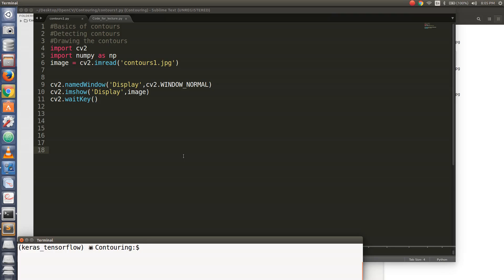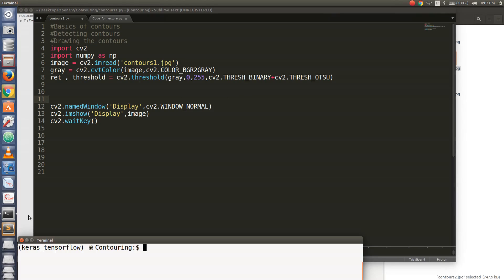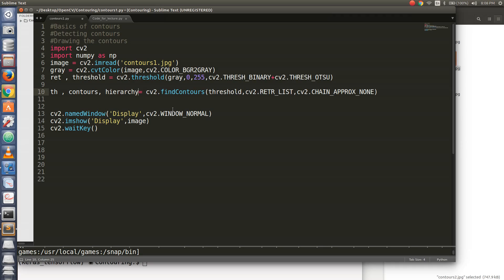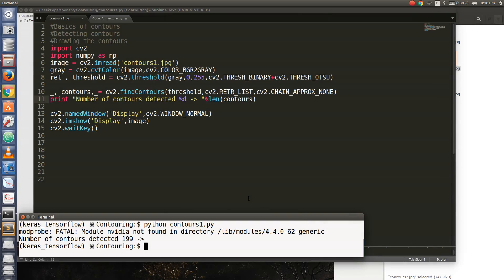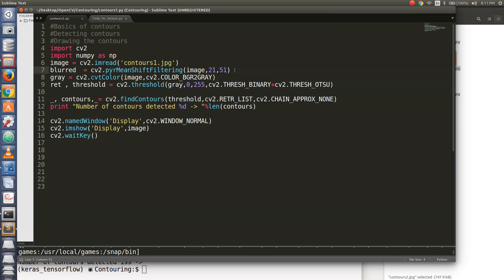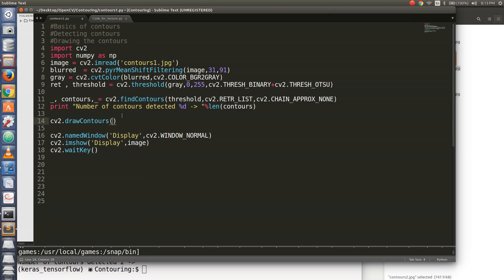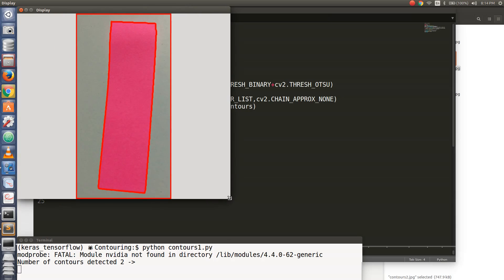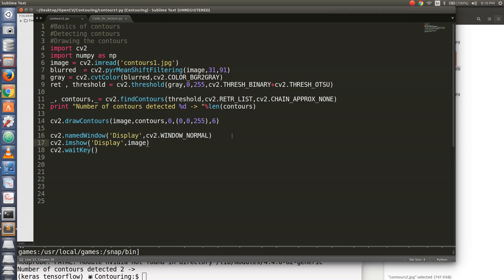Mastering Contours Detection : Computer Vision with OpenCV [Udemy]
This video is a part of the Hands on Computer Vision with OpenCV & Python course on udemy.com  To watch the full series and have access to the discussion forums, join this course.

Use this link to get a massive discount !!